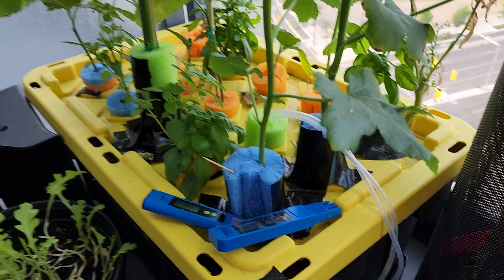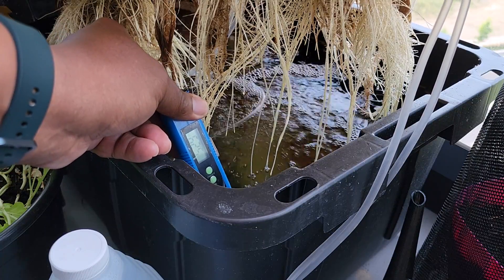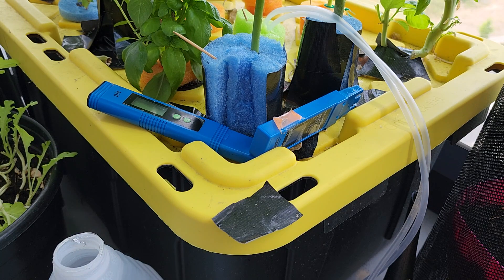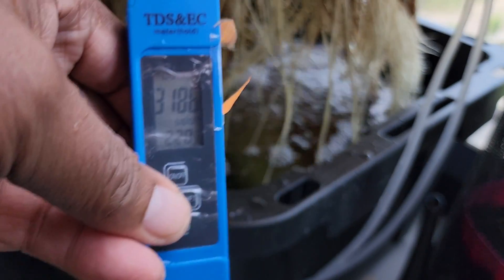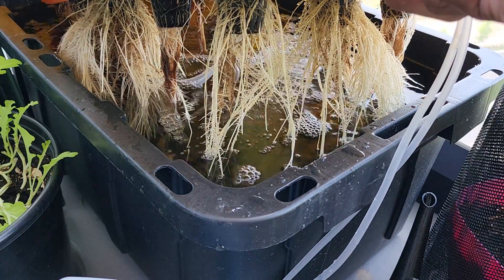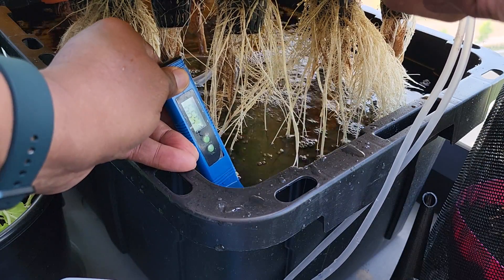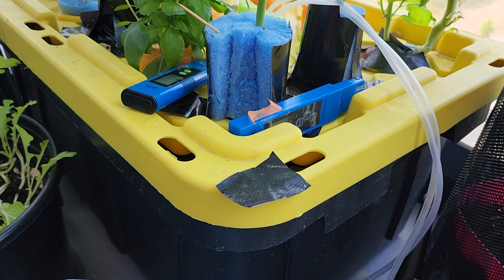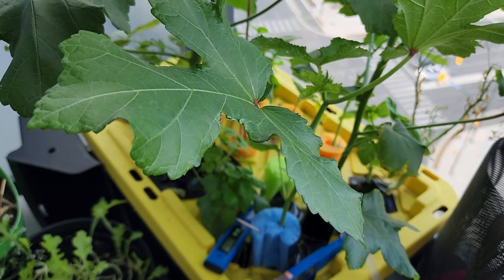How do I maintain my hydroponic nutrient? Balance pH & EC.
My EC is really high at around 3600 and I want it to stabilize around 3000. I need to keep my pH in rage of 5.5-6.5 to enhance uptake of all macro and micro elements.